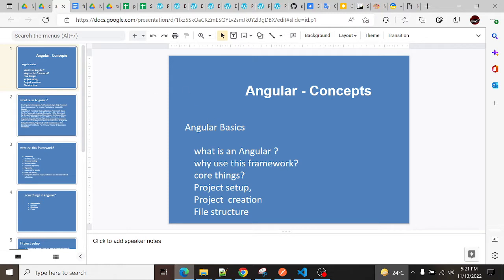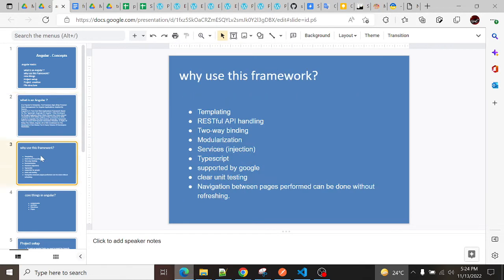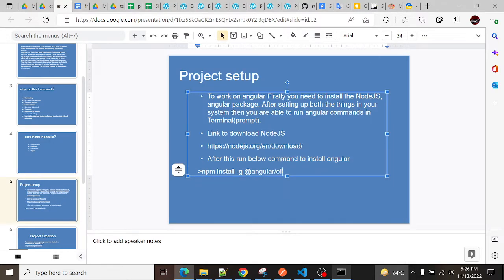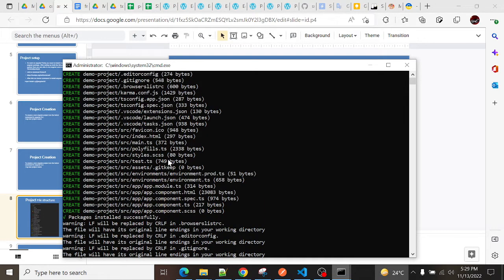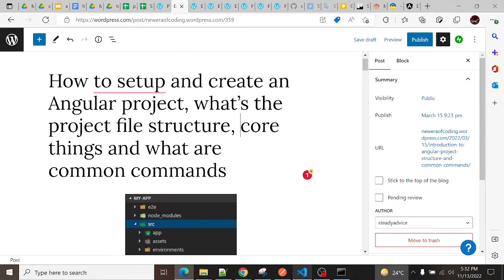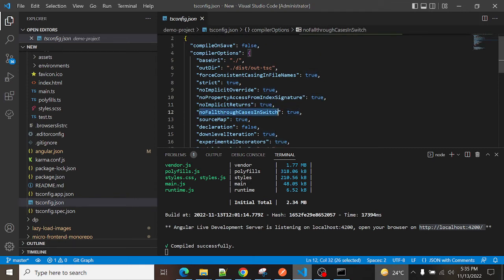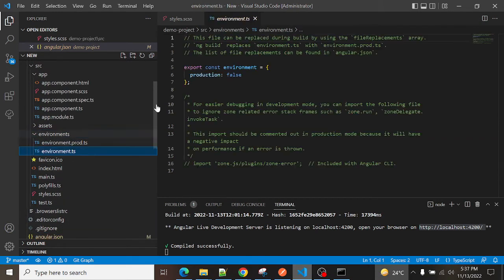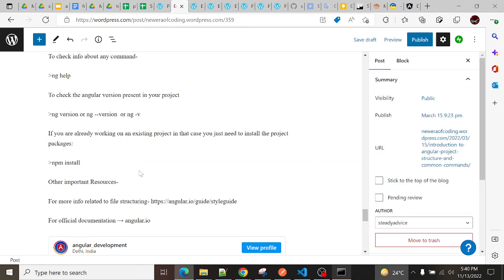How to setup and create an Angular project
In this video, we dive deep into how to set up and create an Angular project, the project's file structure, core things, and common commands in Angular.